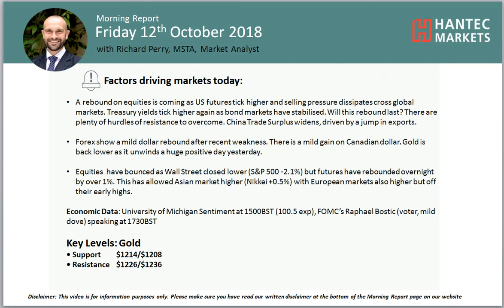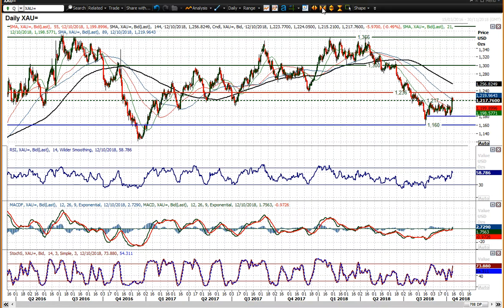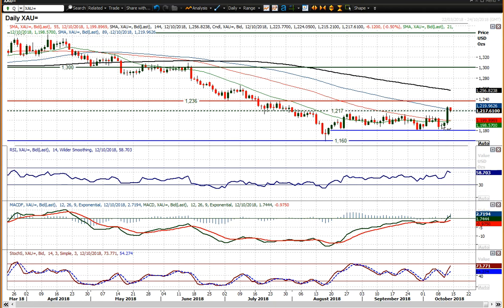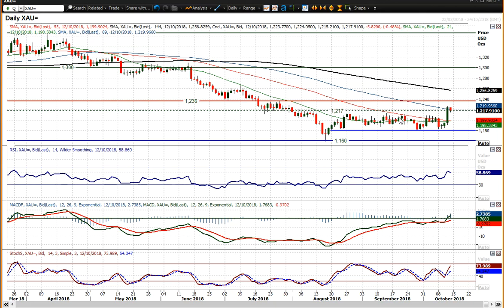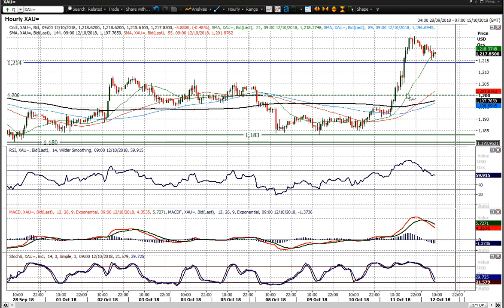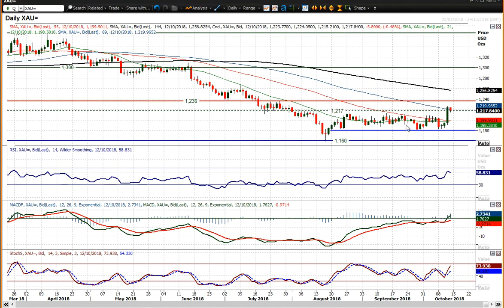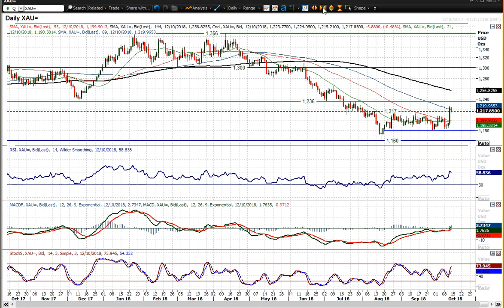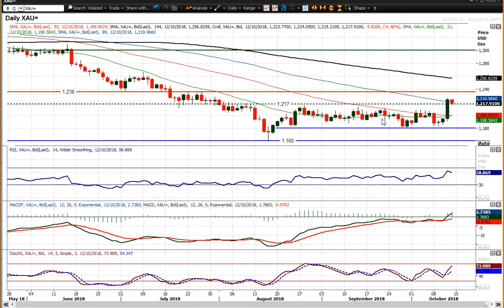Gold Technical Analysis - Hantec Markets 12/10/2018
A huge breakout on gold, but how does it change the outlook?